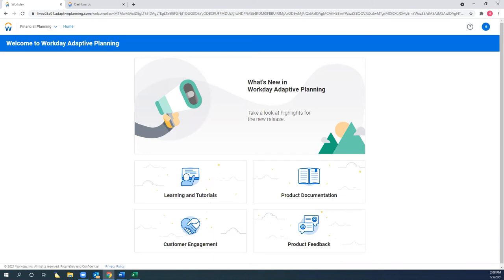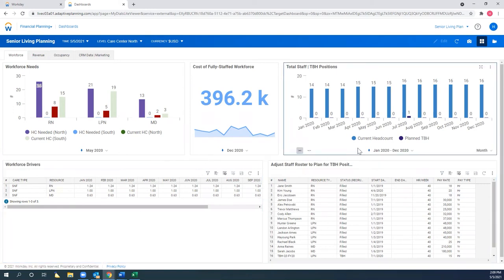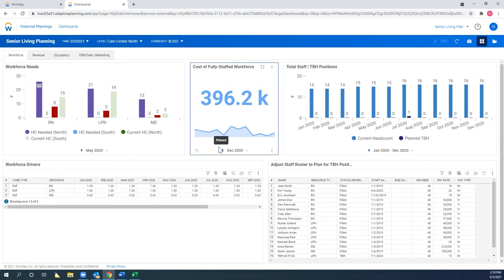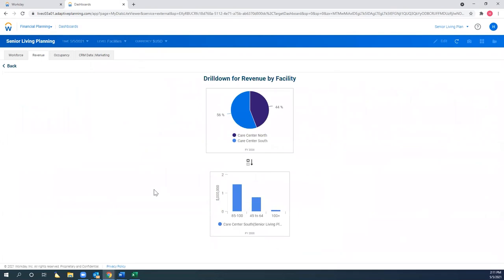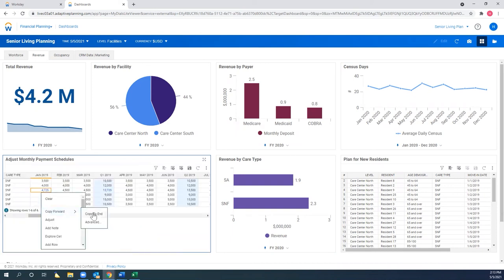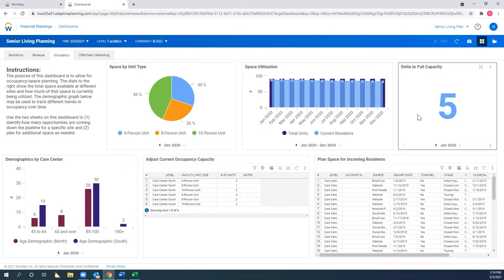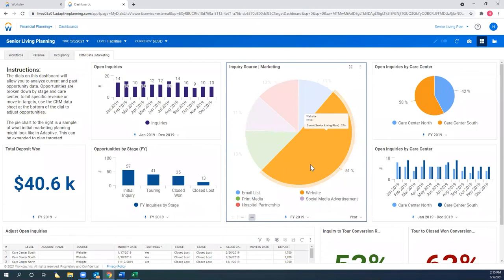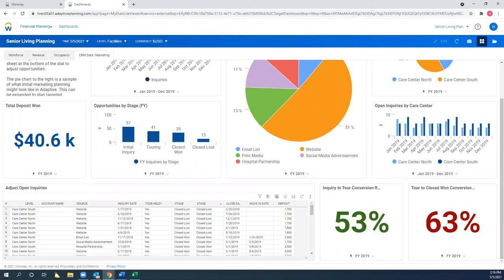Demo: Workday Adaptive Planning for Senior Living Facilities